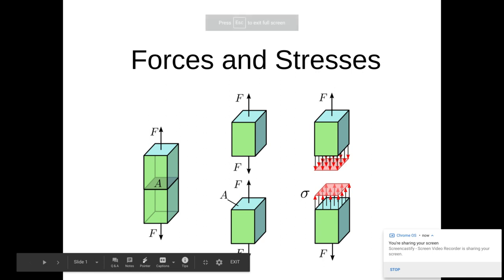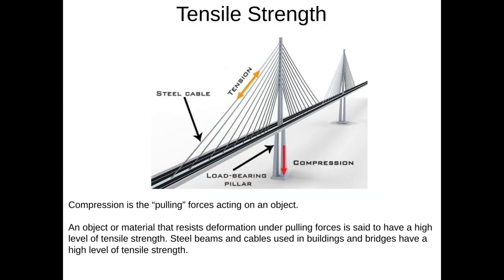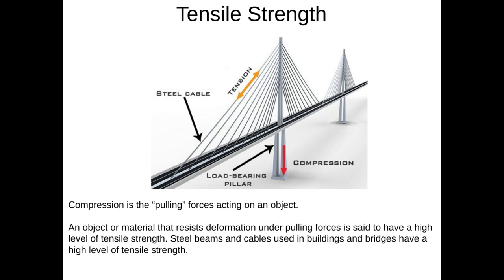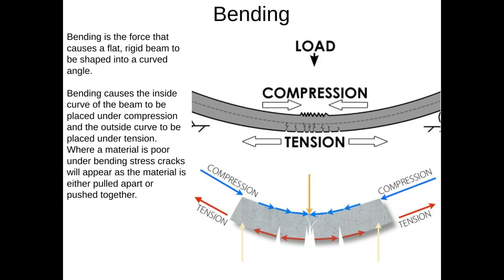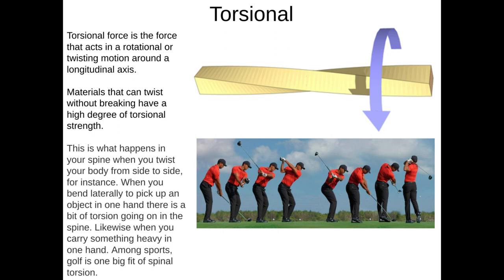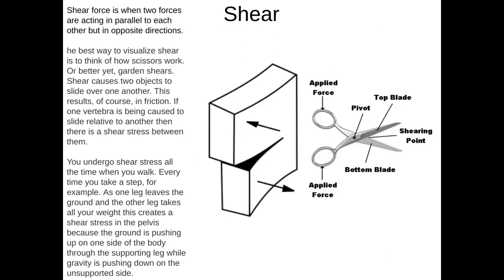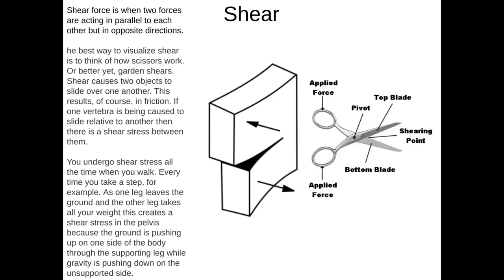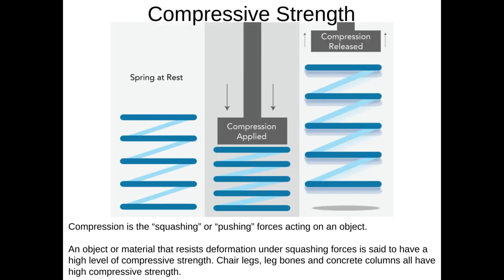Forces and Stresses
AQA GCSE Design and Technology
Specialist Technical Principles